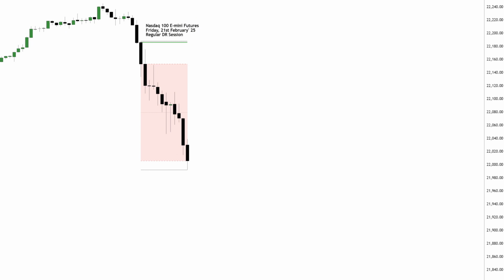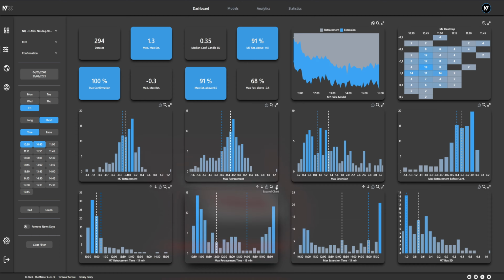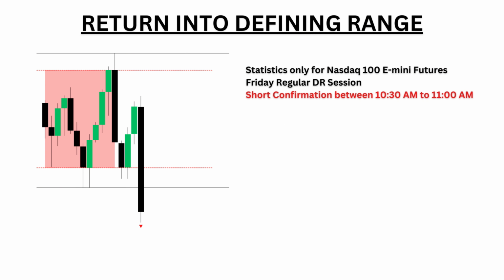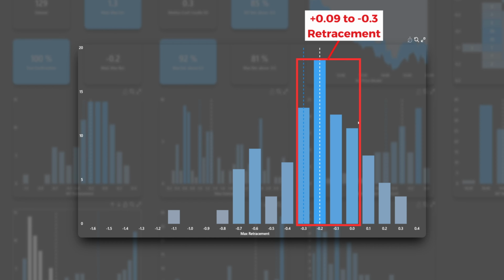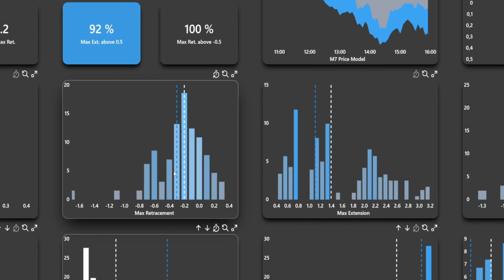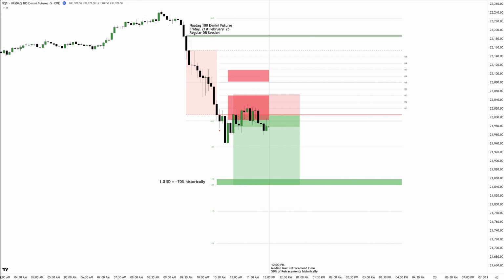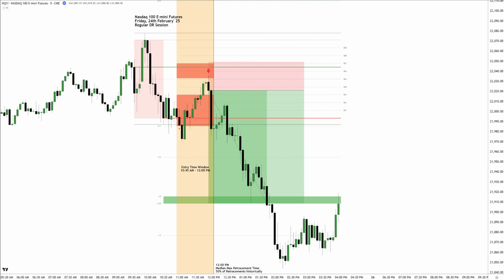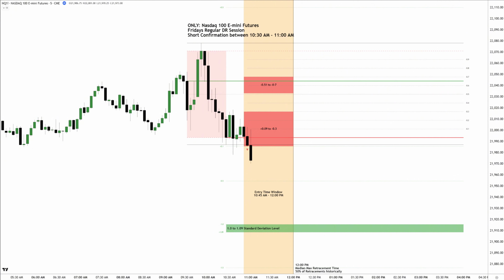The Best Nasdaq 100 Trade Setup You’ll Ever See! (Time & Price Strategy) | M7DR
In this video I will show you one of the best short trade setups that you can get for the Nasdaq 100 Futures Market. Watch step by step how historical data insights can give you a great advantage and high probability trade setups that you can execute under certain criterias, that have to be met, based on Time and Price. You will get a full breakdown and replicable entry and exit zones, which you can apply in your own backtest and later on in your live trading as well.

🔵 Explore our cutting-edge TICK Grid Script for refined market analysis:
TICK Grid Script: